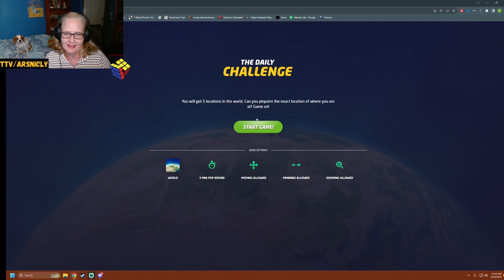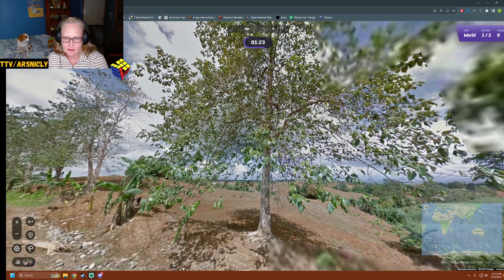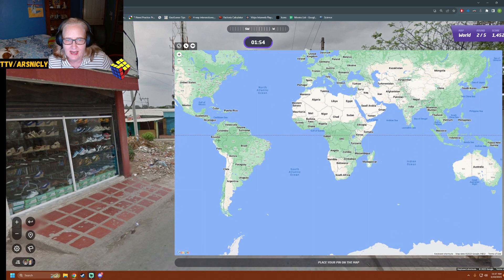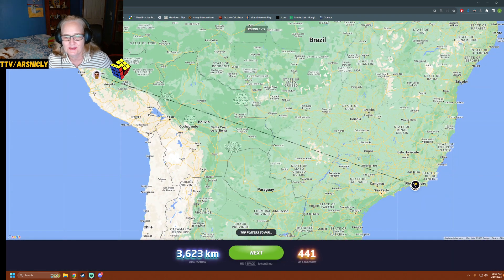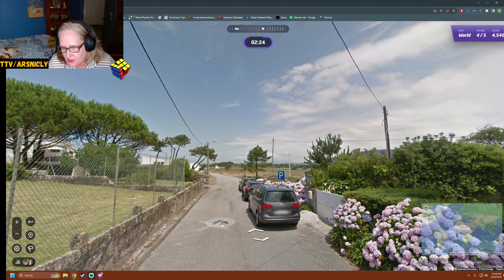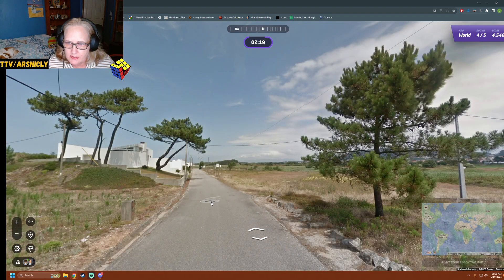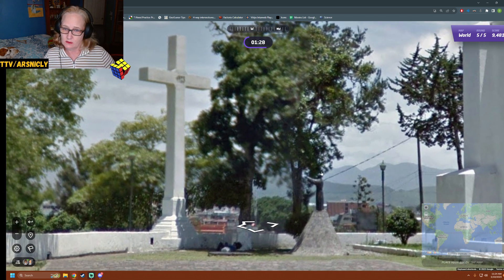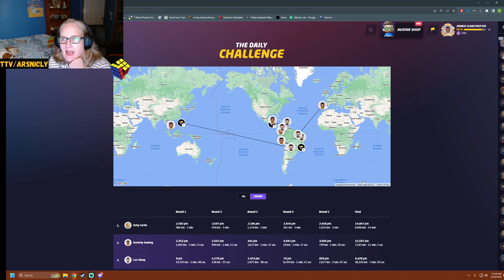Within the hour! Geoguessr daily challenge day 777.